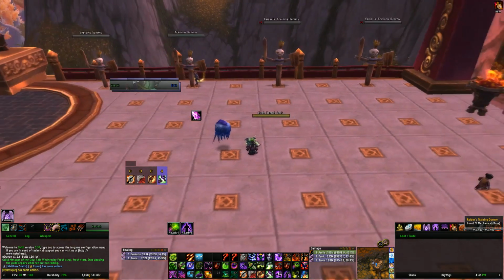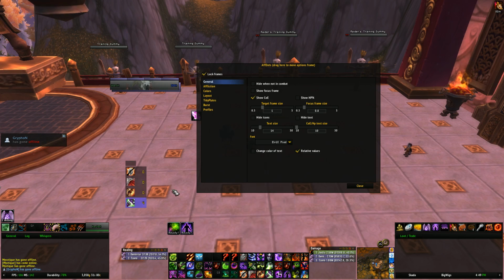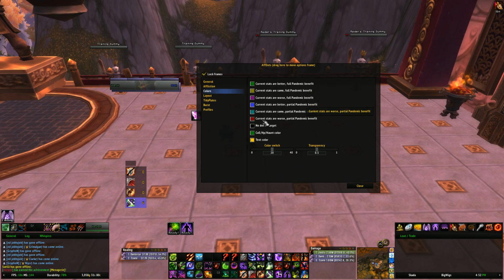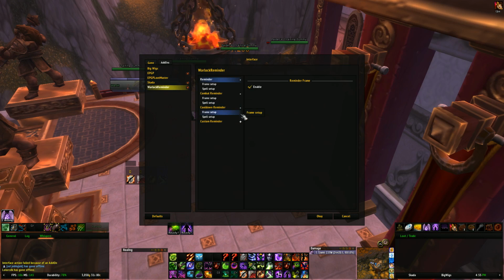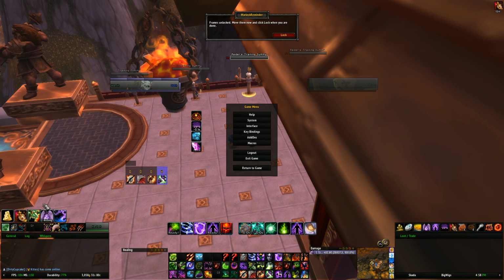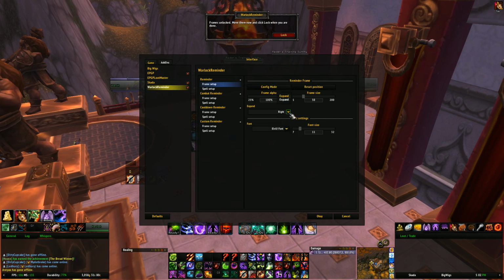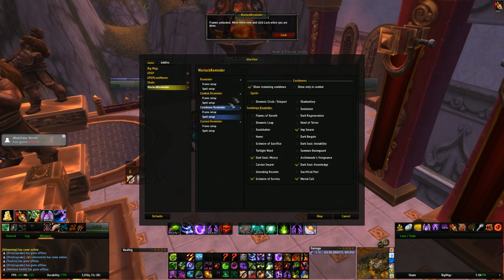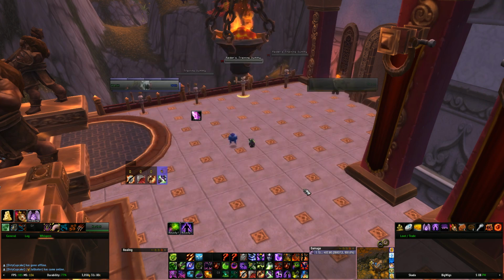Warlock Addon Guide AffDots/Warlock Reminders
A Guide on how to set up and use AffDots and Warlock Reminders